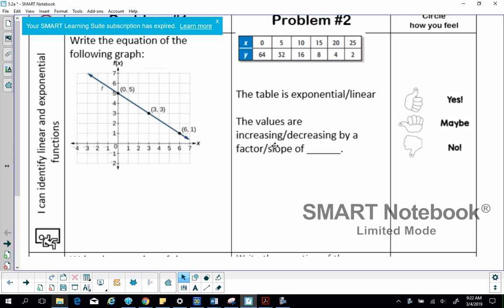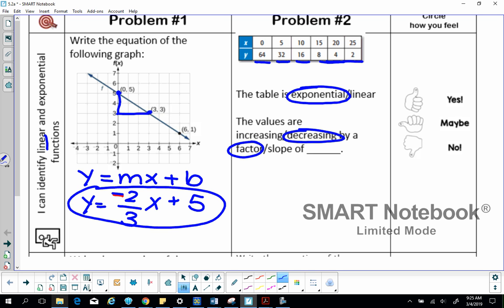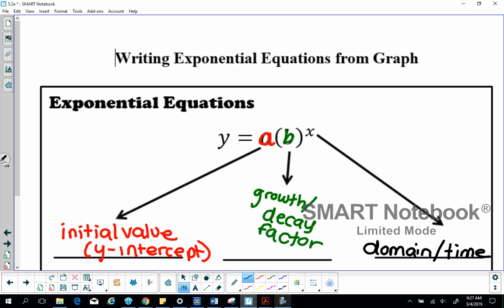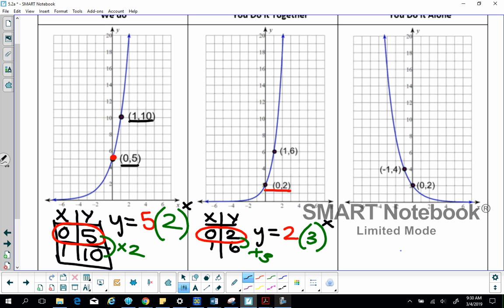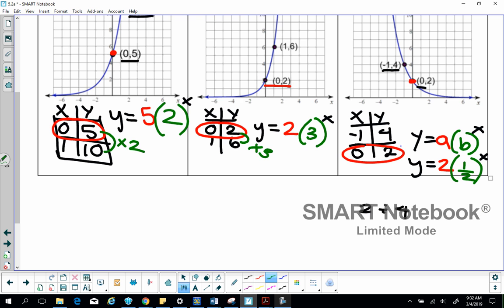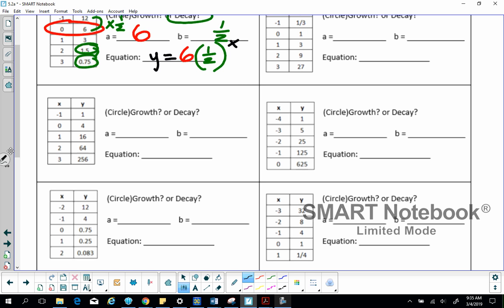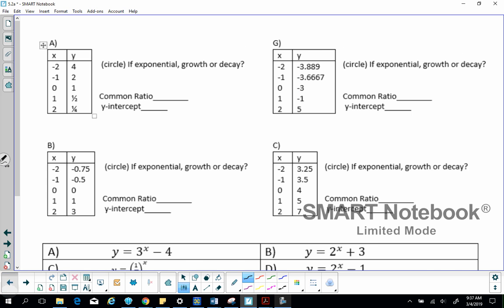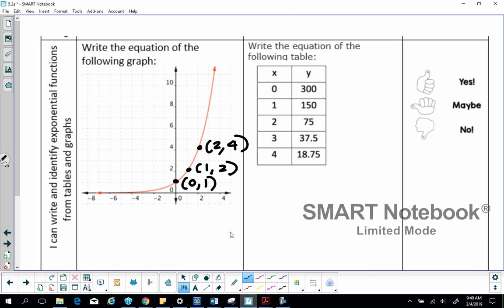5.2 Writing Exponential Equations from Tables and Graphs